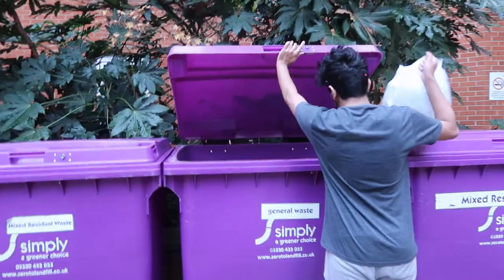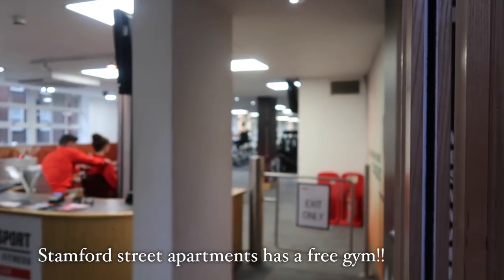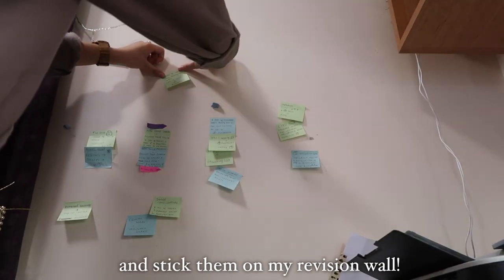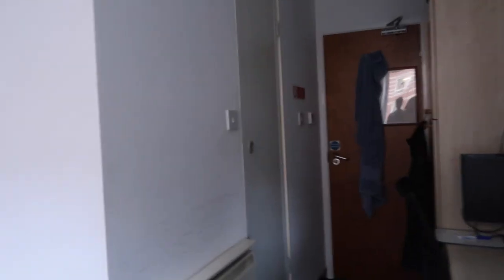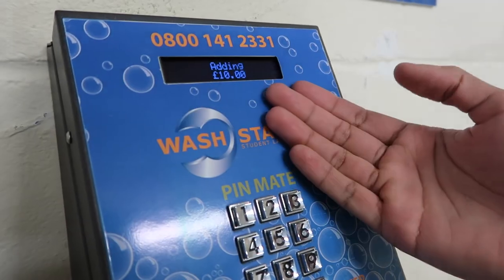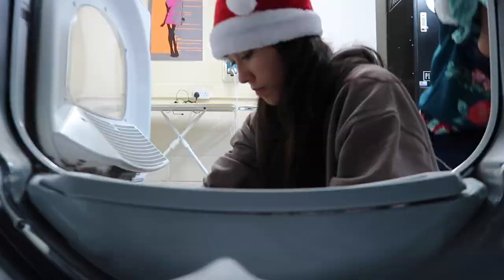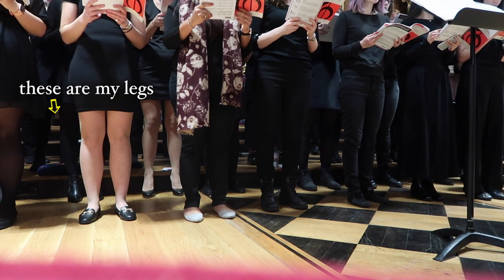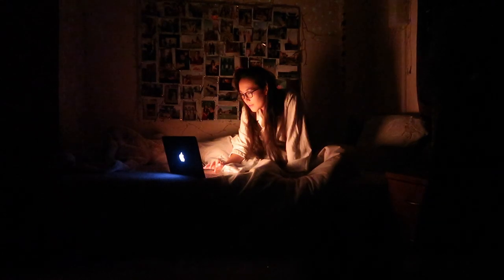stamford street apartments tour & kings choral choir solo || kcl university vlog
♡ SSA room tour and KCL choral choir concert || Mei-Ying Chow x King’s college London ♡

The video where I do my laundry at university and then carry it around central london with me for 6 hours. I’m also rehearsing lots for our christmas carol concert and eat lots, hang out with my friends and write my christmas cards whilst watching Stath Lets Flats - potentially the funniest TV show ever. It’s basically my usual Tuesday at uni for the first term - it has my uni morning routine and university night routine in there too. You also get an insight to what I eat in a day at uni - fruit and yoghurt, salad and penguin bars and pizza... the health level slowly decreases throughout the day.

I’m staying at an intercollegiate hall, which basically means all students from London universities can stay there, so that includes King’s College London, UCL, LSE, SOAS, Birkbek and RVC are all here. I really like it cause I’ve met more people outside the KCL uni group and it gives you lots to chat about when making friends etc. Out of the intercollgiate halls, I’m staying at College Hall but my sister stayed 3 years at international halls so I know quite a lot about that one too. They’re all in perfect walking distance to campus and the facilities are super nice as you can see and being catered is a blessing when your day of lectures finishes at 6pm and you don’t have the energy to go shopping and then to cook it - as well as that there aren’t many lidls or Aldis around for cheap food shopping so it can be a bit pricey. I did a video last week where I gave you a tour around my uni accomodation - bathrooms and pantry and all that jazz. The link to that video

STUFF I HAVE Lenovo iBOOK tablet My sister got this on the black friday sales a couple of years ago for only £200 so half price!! MacBook Pro 13 inch retina display you can often get student discount on apple products too!! Canon g7x mark 2 again I'd wait for some black friday or boxing day sales as these often come down in price dramatically but they go quick!! 40m battery powered fairy lights Subcold 15L Minifridge Brother Laser Printer Marble Wrapping Paper

If you’re reading the description box like the wonderful, sneaky subscriber that you are, then comment below if you play any instruments or are in a choir for some secret Chow points!